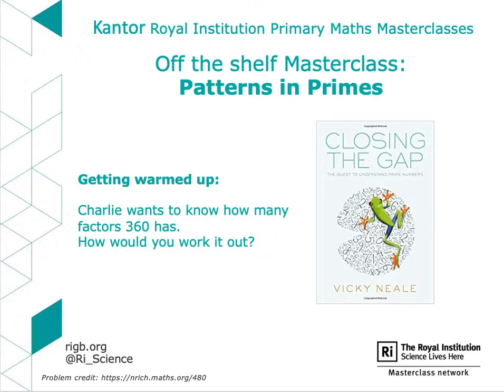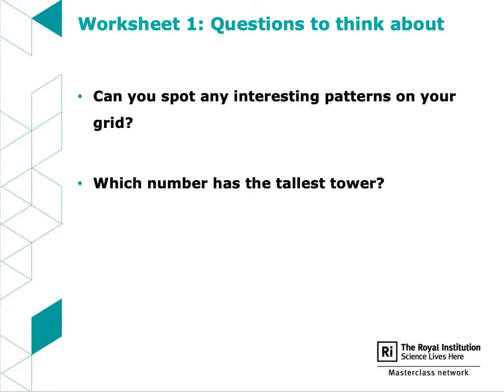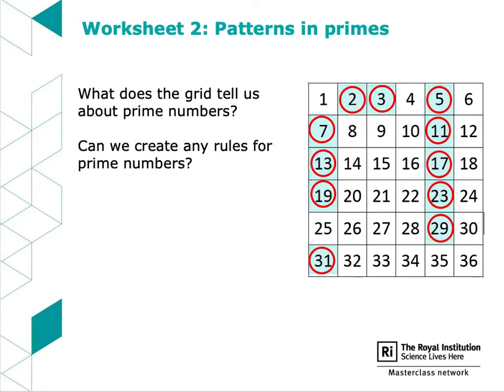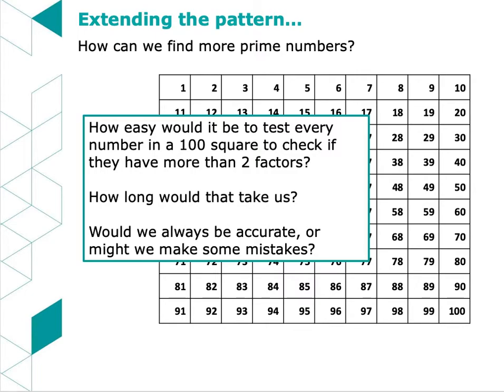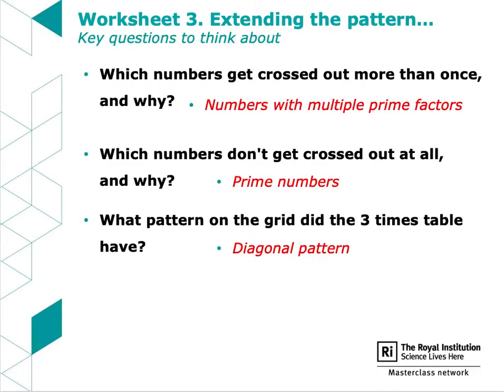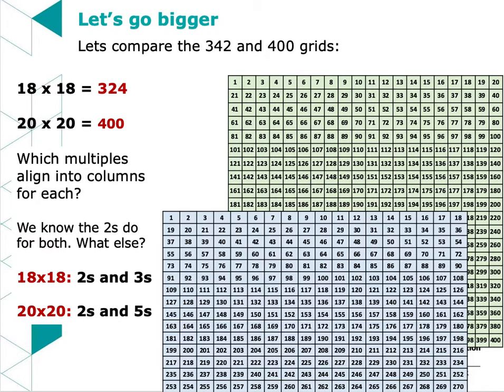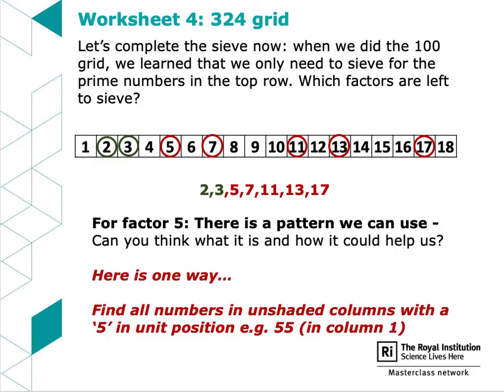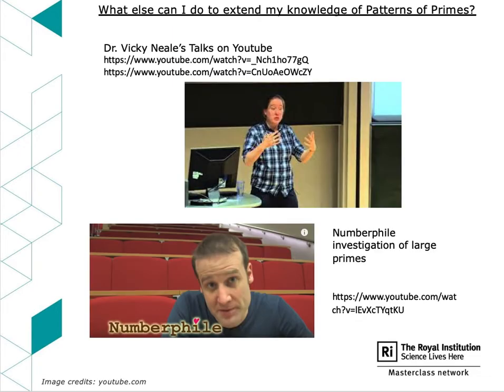RI Maths Masterclass - Patterns in Primes